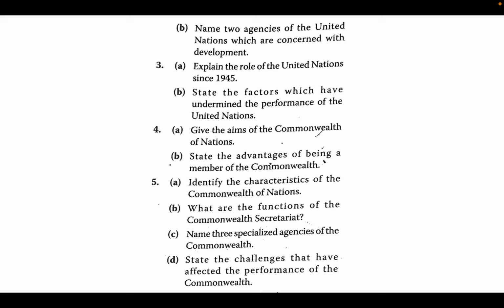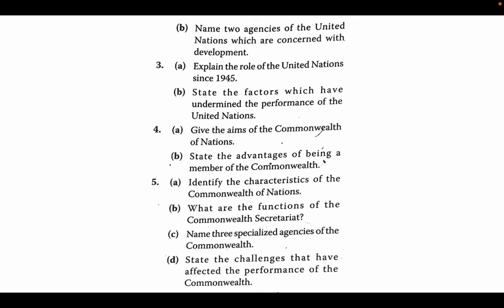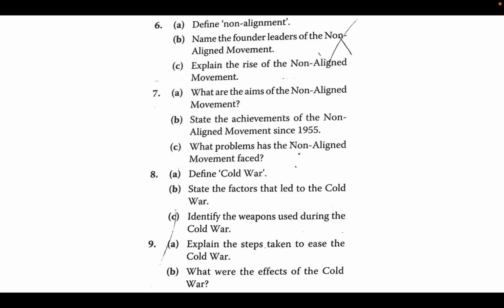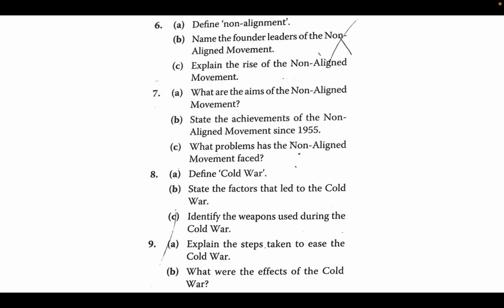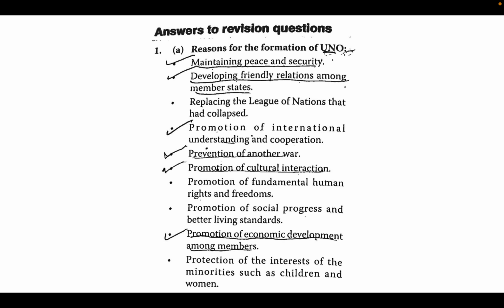reasons for the formation of United Nations Organisation | functions of UN Security Council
History questions and answers,
KCSE history revision,
History and government questions and answers,
KCSE history and government,
United Nations Organisation,
Formation of United Nations,
Reasons for formation of United Nations,
Why the UN was formed,
Establishment of United Nations 1945,
Origin of United Nations Organisation,
Functions of UN Security Council,
UN Security Council roles,
Powers of UN Security Council,
Functions of UNSC KCSE,
UN Security Council permanent members,
UN Security Council veto power,
Aims and objectives of United Nations,
Role of UN in maintaining peace,
UN peacekeeping missions,
Collective security UN,
International peace and security,
League of Nations and United Nations,
Failures of League of Nations,
Why League of Nations failed,
UN vs League of Nations,
KCSE history topical revision,
History paper 1 questions and answers,
History paper 2 questions and answers,
KCSE history past papers,
International organizations KCSE,
Form 4 history revision,
Secondary school history revision,
History made easy KCSE,
KCSE candidates history revision,
World history revision KCSE,
KCSE revision history Kenya.

KCSE history revision,
United Nations Organisation,
UN peacekeeping missions,
Collective security UN,